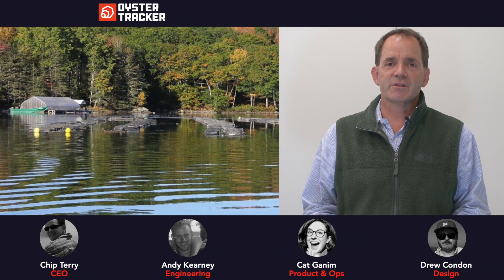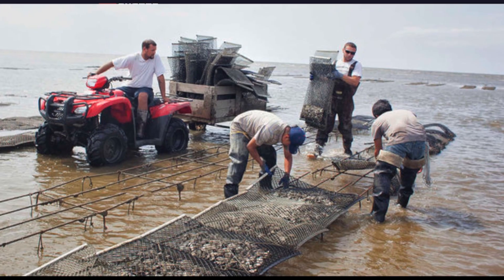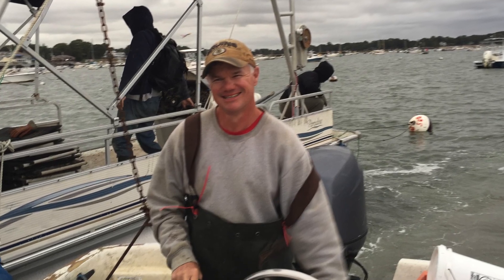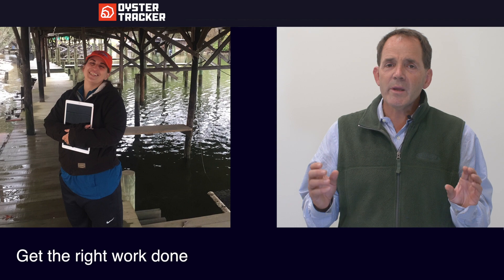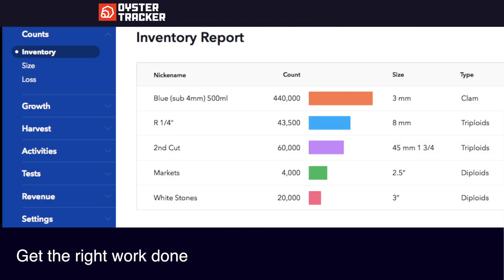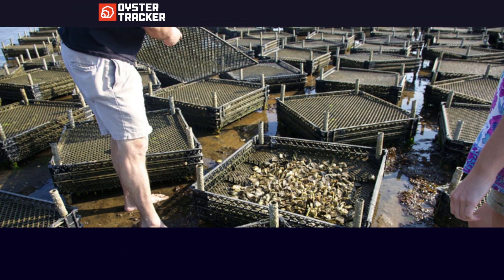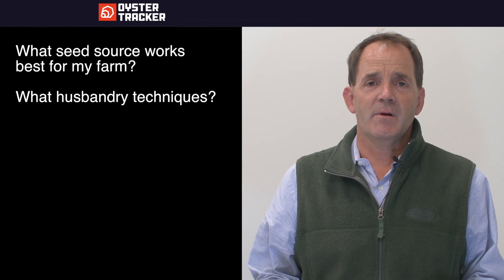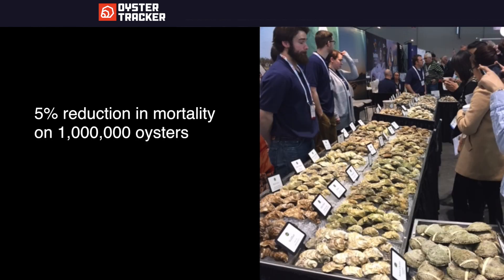OYSTER TRACKER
Oyster Tracker is a farm management solutions for shellfish farms. We're optimizing husbandry for the growing, global aquaculture industry. We are building the simplest aquaculture management platform; It’s like a second brain that helps oyster farmers big and small manage their workers, optimize their lease activities, and plan their harvests.